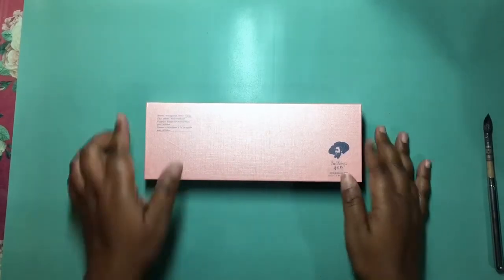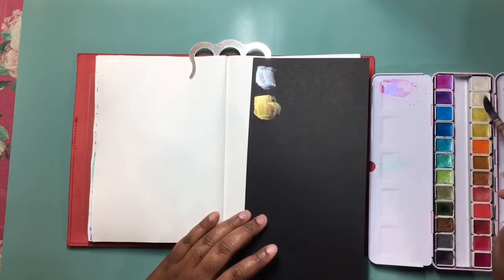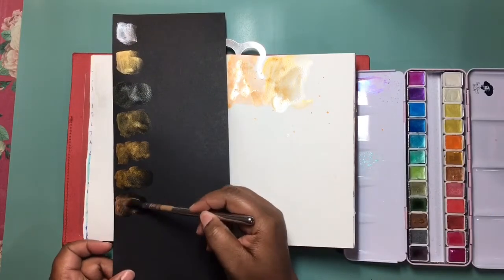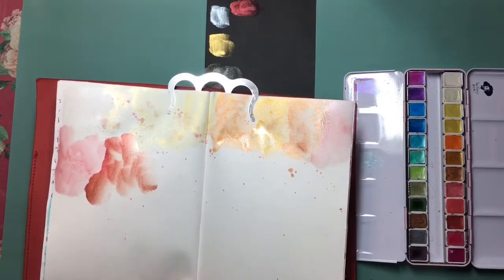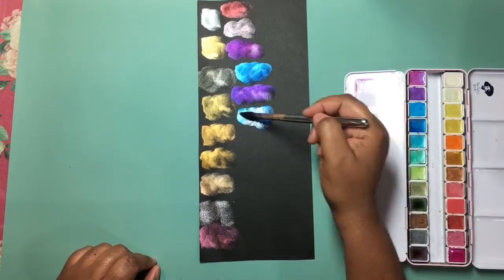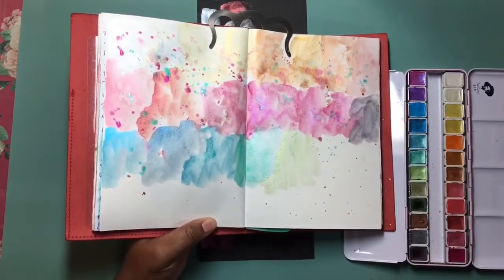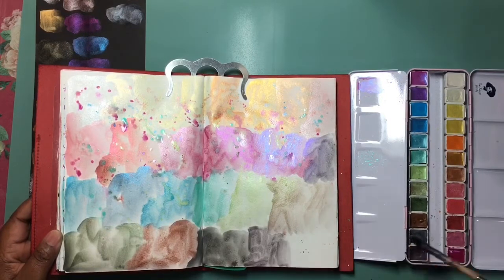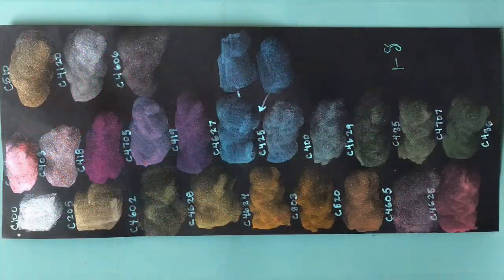Paul Rubin Watercolor Review: 24 Pearlescent set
I'm trying out these watercolors for the first time and sharing my take on them. I've only scene them available two places.